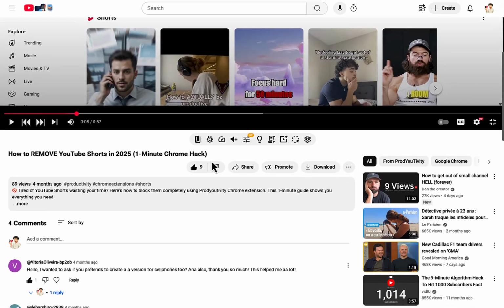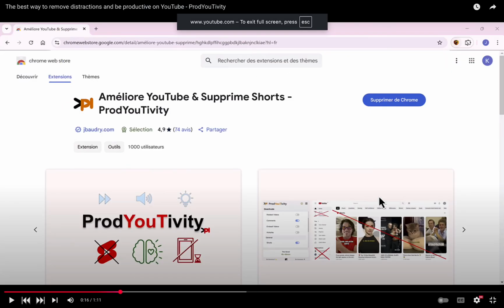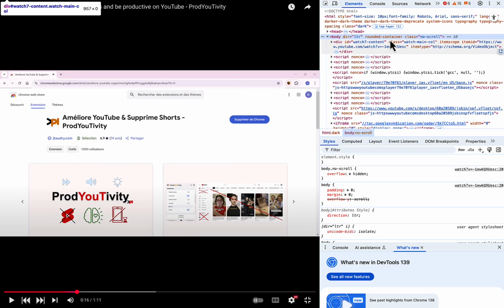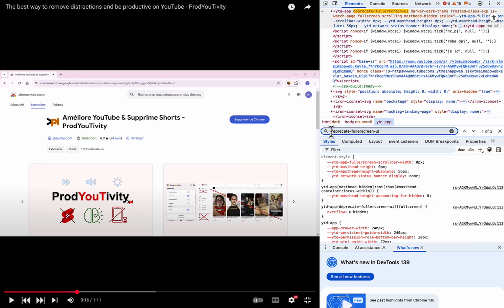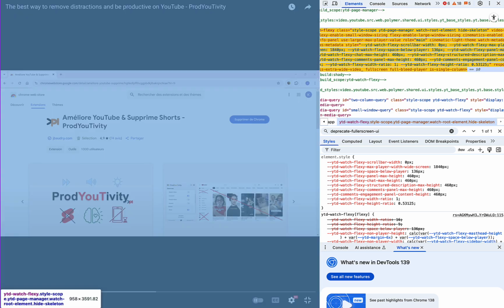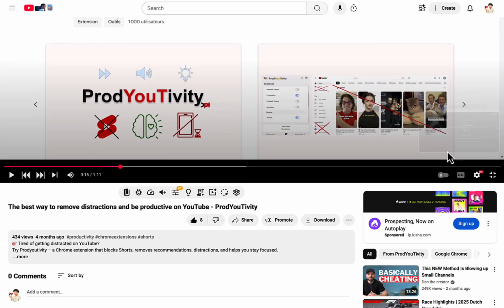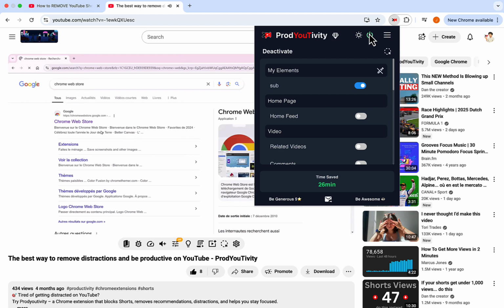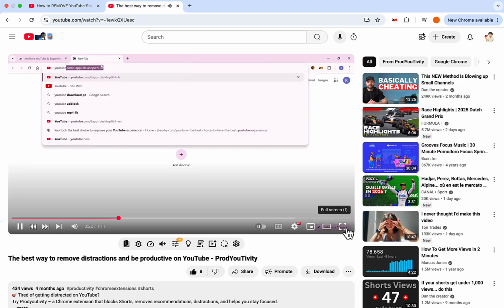QUICK and EASY way to reactivate scroll on YouTube video fullscreen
🔧 FIXED: YouTube Fullscreen Scroll Not Working? Here's the Quick Solution!

Frustrated that you can't scroll through comments while watching YouTube videos in fullscreen? This tutorial shows you TWO simple methods to restore fullscreen scrolling:
Method 1: Remove the "deprecate-fullerscreen-ui" element using browser DevTools
Method 2 (Easiest): Install the Prodyoutivity extension for automatic fix

✅ Works on Chrome, Firefox & Edge

Stop missing out on comments and descriptions while in fullscreen mode!